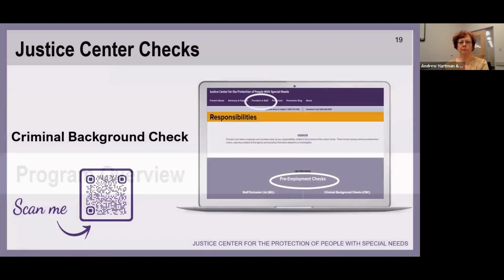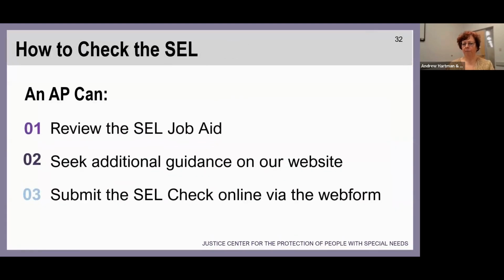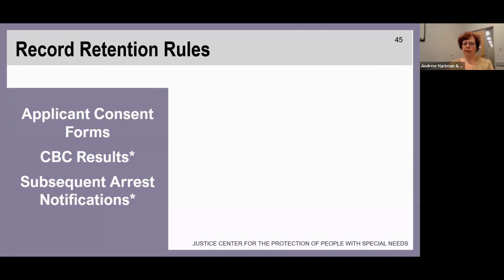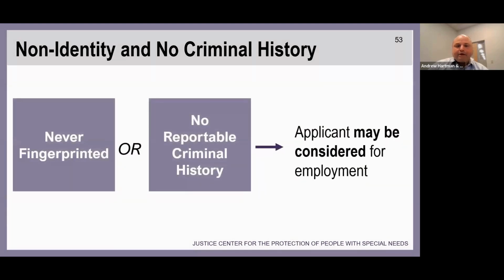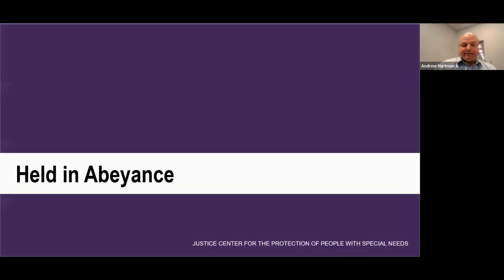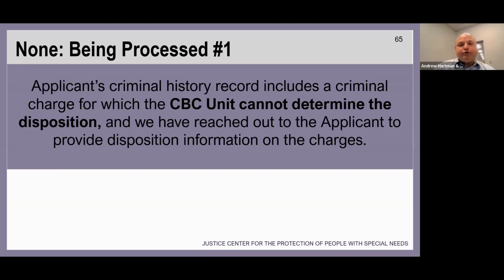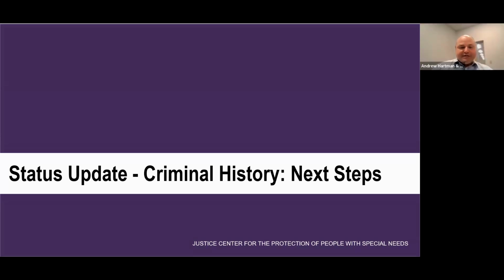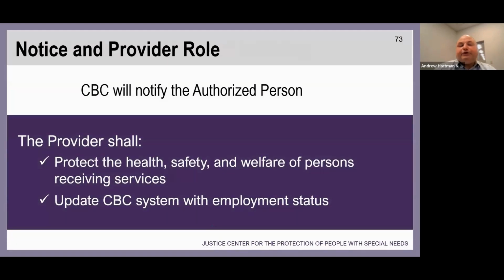JC Summit 2025 - Pre Employment Checks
NYS Justice Center Summit 2025 - Session 8